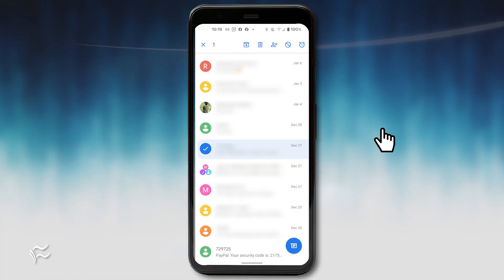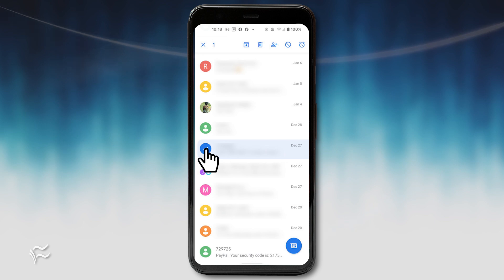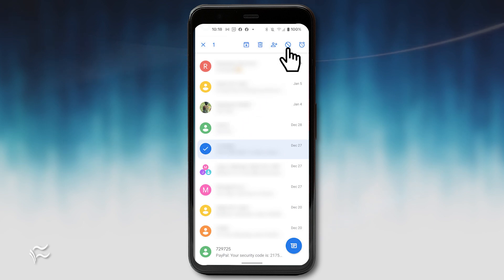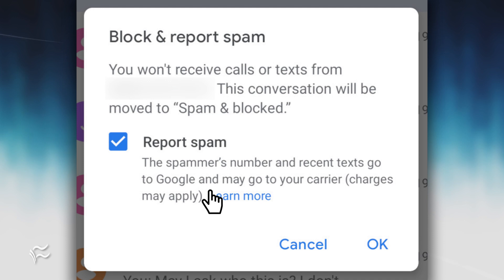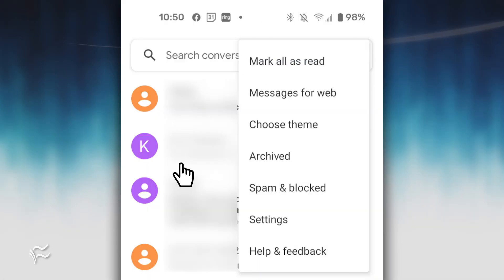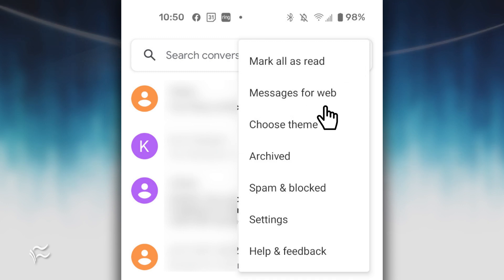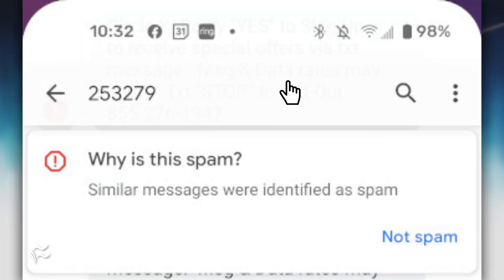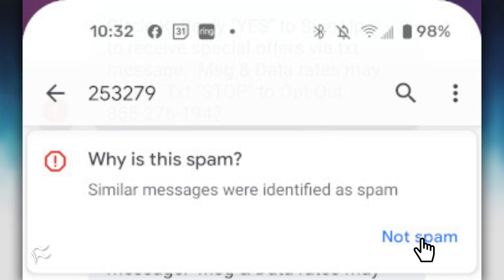Android: How to quickly block spam SMS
Jack Wallen shows you how easy it is to block and report spam SMS messages on the Android platform.